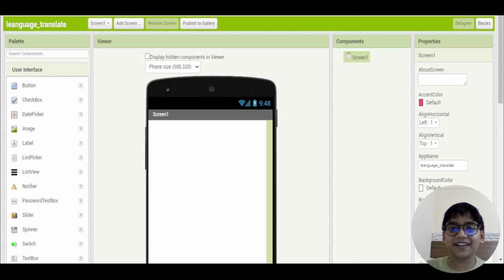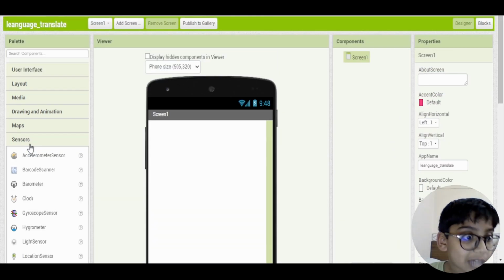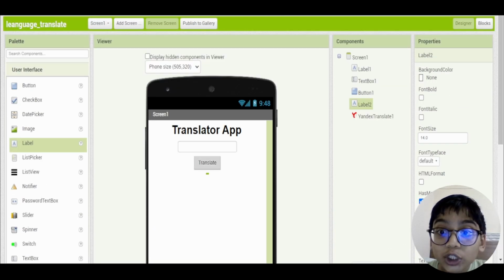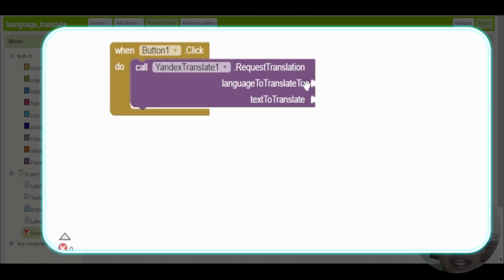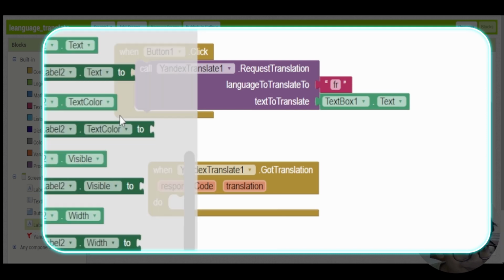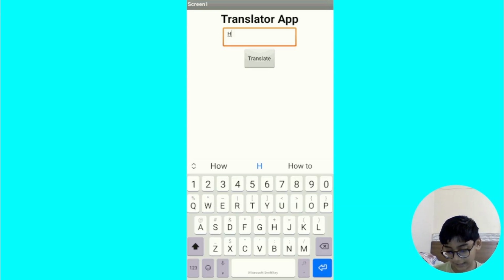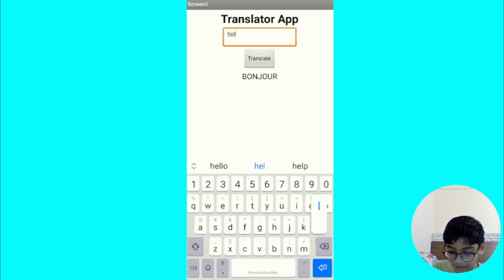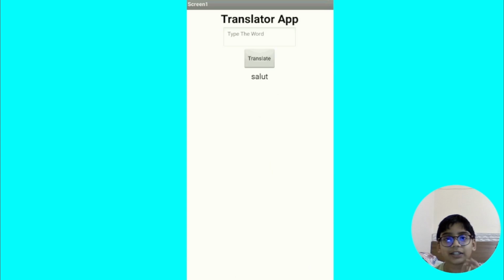App - How to Make a Mobile App | Translate | by Kshithij Anand Belman | belmans4kids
I created the following things myself

1- The code
2- App Design
3- Video Editing

0:00 Intro
0:15 Adding the Design
0:51 Adding the Code
1:21 Testing